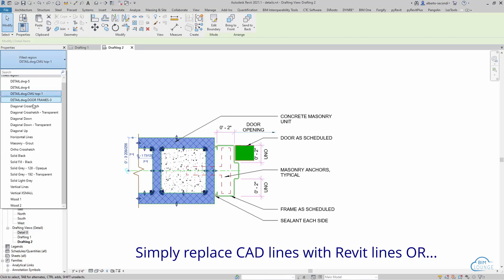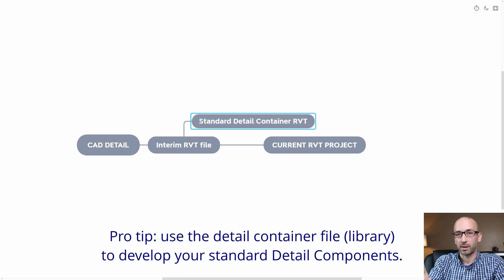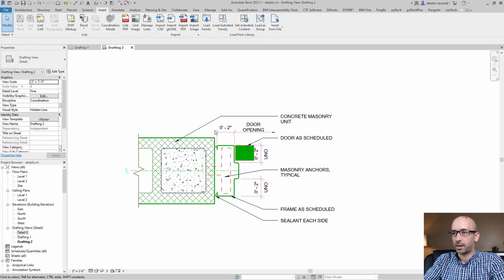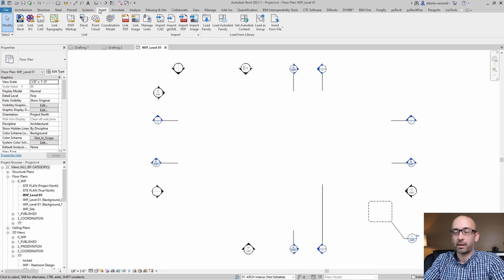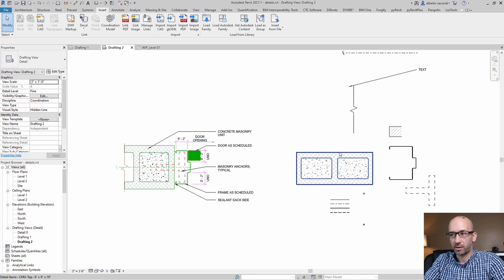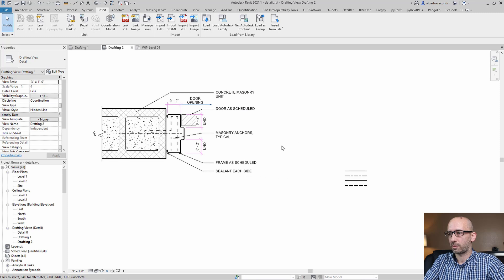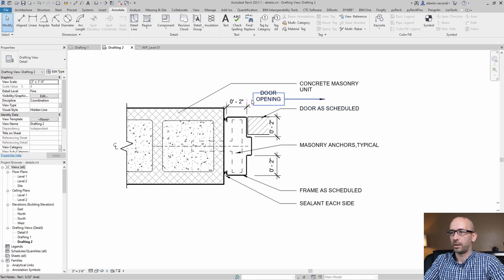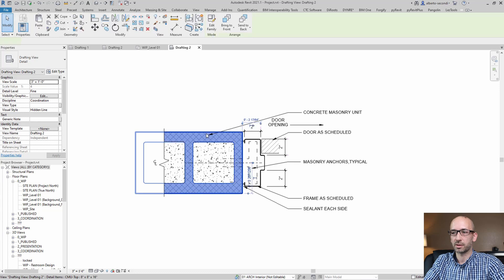CAD Details to Revit - How to convert them safely using parametric components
In this video, I show how to safely convert your CAD details into Revit drafting views (used for standard details). You may be aware of the fact that you can import a CAD file and explode it so you can turn CAD geometries and text into Revit elements. I highly recommend doing that in an interim (temporary file) and not in your live project. If somebody in your team has done that, be sure to check my videos on how to remove CAD imports and and clean import items in your Revit model.

The quick way to convert details once the import has been exploded is to replace CAD lines and text with Revit line types and text. However, I highly recommend you spend a few extra minutes and use parametric Detail Components. These will make your details a lot more efficient and easier to edit. This is a lot like using blocks in AutoCAD instead of individual lines. So much better!

Download the detail components I used in this video here. By connecting you also get access to all the files in my download area!

My mobile workstation (great for CAD/BIM and some light rendering applications):
Lenovo laptop

My 4K video and audio setup:
Canon EOS m50
EF to EOS-M Viltrox Speedbooster adapter
Zoom H1n portable recorder
Samson Q2U Dynamic Microphone

Get in touch for:
General questions
One-on-one tutoring